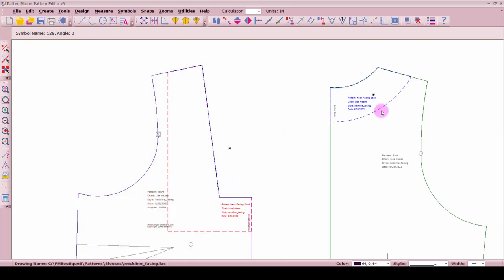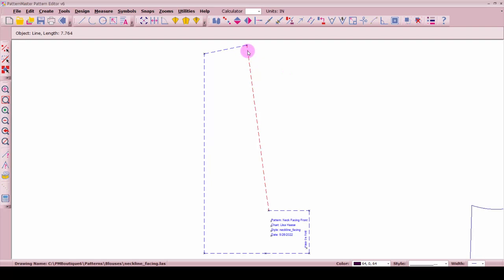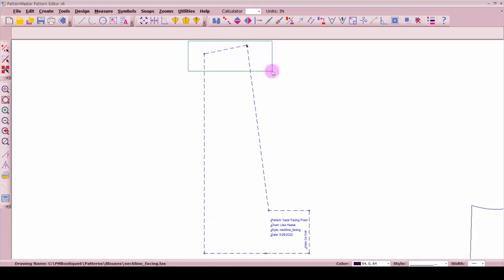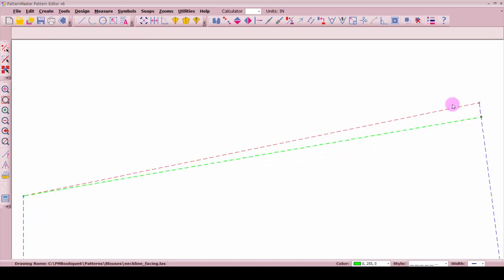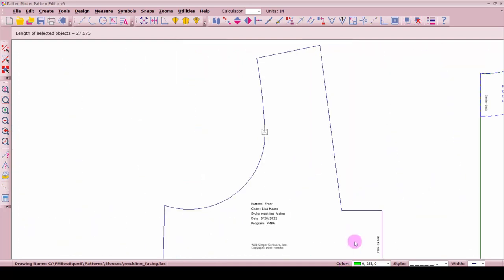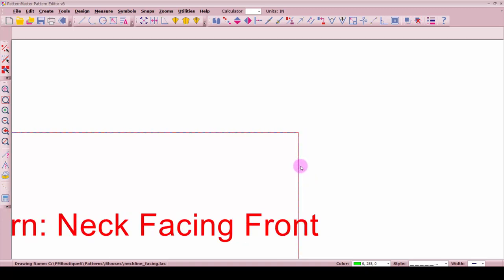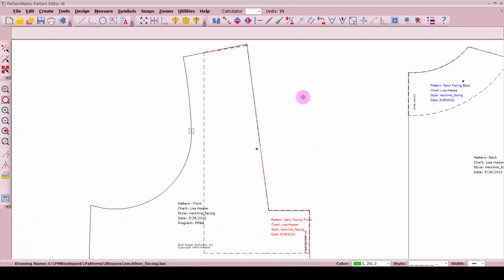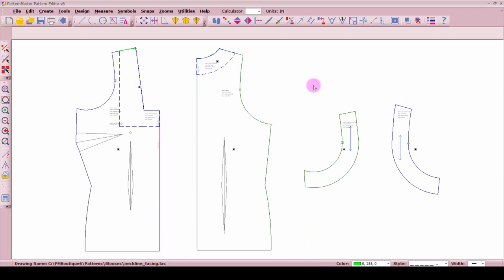How to create a custom facing to reduce gaping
This video shows you how to adjust a neckline or armhole facing to help reduce gaping. This technique cups the outer fashion fabric's neckline or armhole area inward slightly.
If you are experiencing major gaping issues, especially around the front neckline, try adjusting the front width of the pattern.
ALWAYS make a muslin for any new project and use that to make any adjustments needed for future projects.